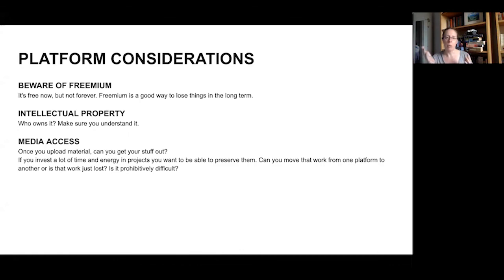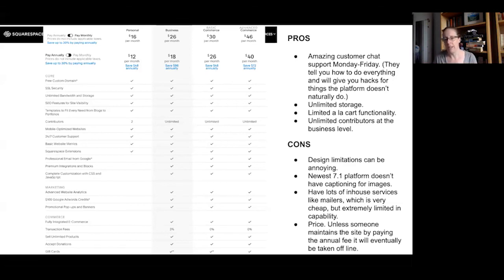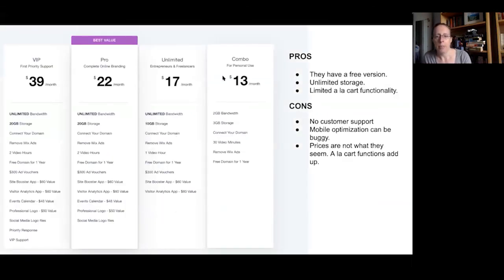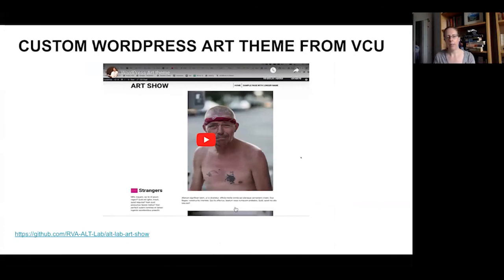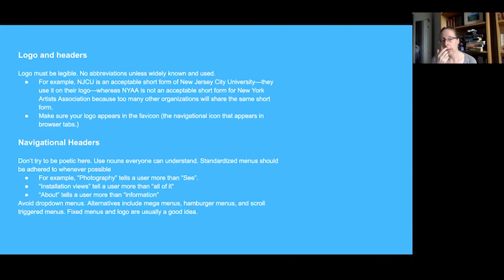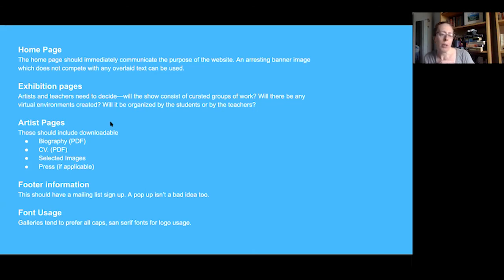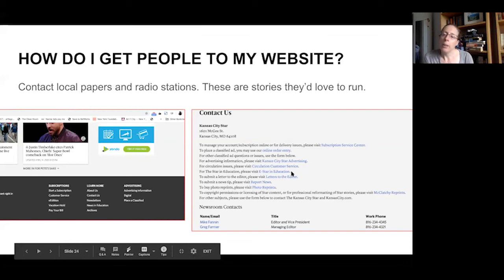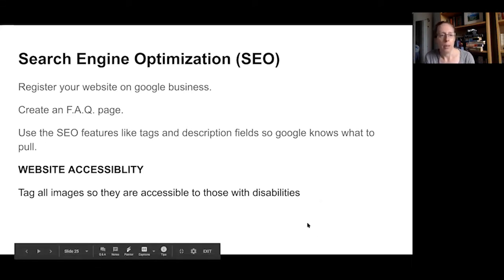Artists Build Your Site with Paddy Johnson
Join Paddy Johnson, Executive Director of Art F City and acclaimed art critic, for an instructional workshop outlining best practices for building your arts-based website. As our lives move more fully to the digital realm, creating and maintaining an artist website is important for professional development, networking, and potential career growth. Paddy will review key components of successful artist websites ranging in topics from font selection to content development and beyond.